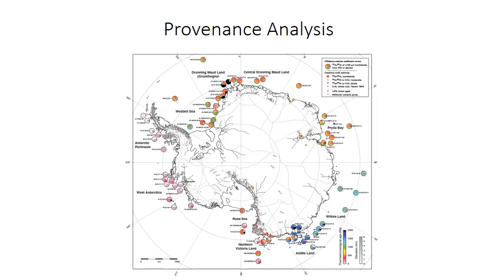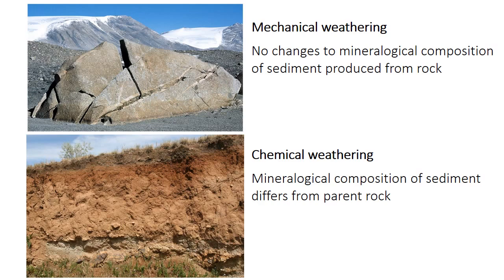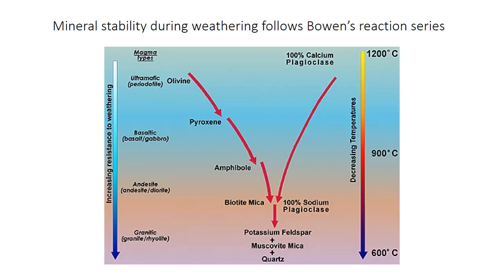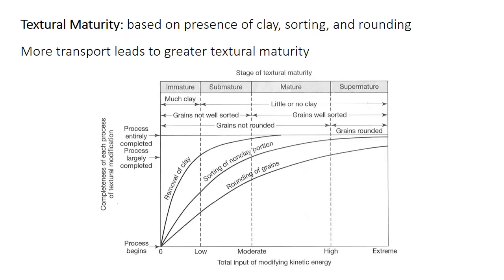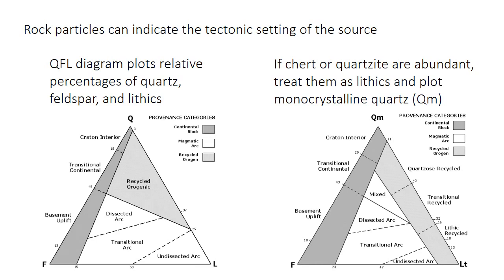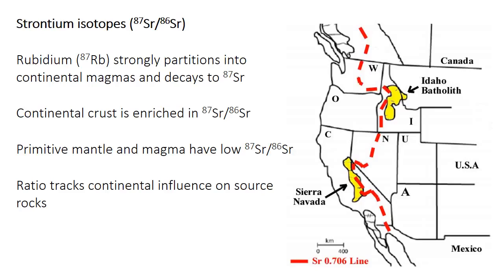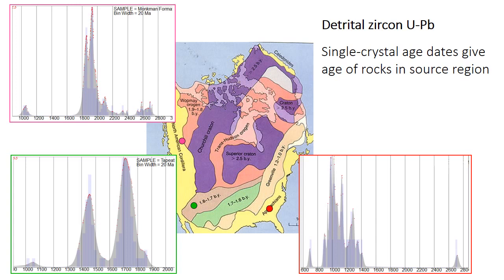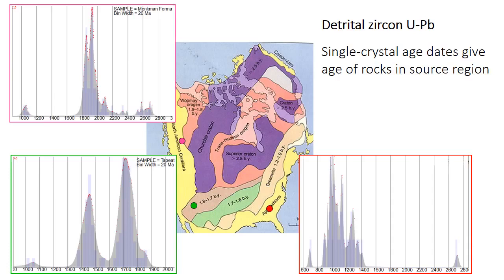Sedimentary Provenance ||PB Coaching Class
Sedimentary Provenance ||PB Group||:

Provenance in geology, is the reconstruction of the origin of sediments . The Earth is a dynamic planet, and all rocks are subject to transition between the three main rock types: sedimentary , metamorphic , and igneous rocks (the rock cycle ). Rocks exposed to the surface are sooner or later broken down into sediments. Sediments are expected to be able to provide evidence of the erosion history of their parent source rocks. The purpose of provenance study is to restore the tectonic, paleo-geographic and paleo-climatic history.
In the modern geological lexicon, "sediment provenance" specifically refers to the application of compositional analyses to determine the origin of sediments. This is often used in conjunction with the study of exhumation histories, interpretation of drainage networks and their evolution, and forward-modelling of paleo-earth systems. In combination, these help to characterise the "source to sink" journey of clastic sediments from hinterland to
sedimentary basin .